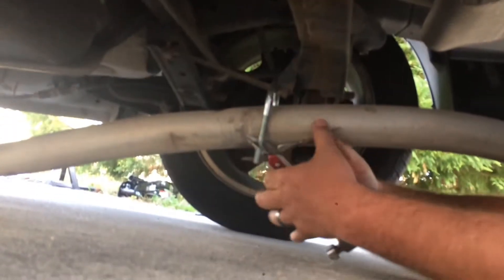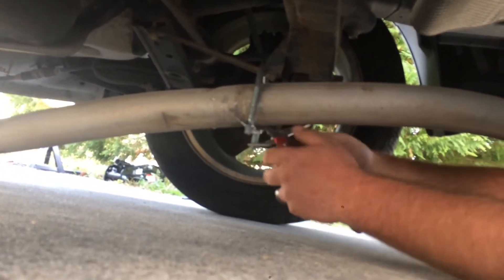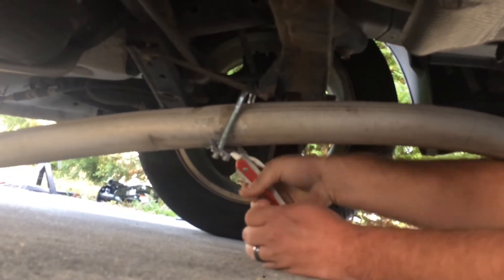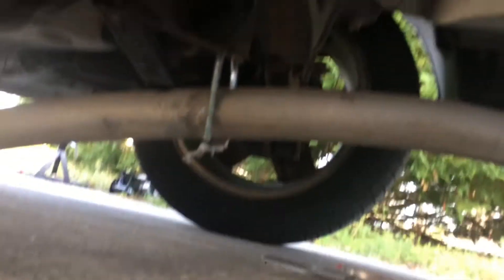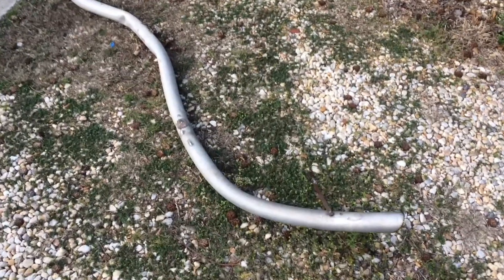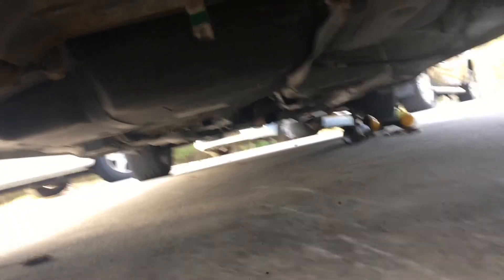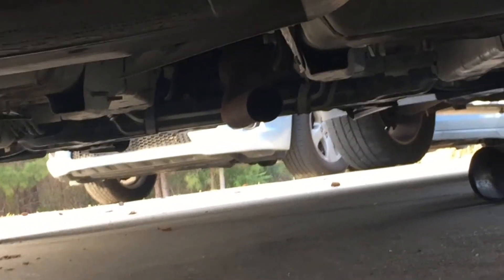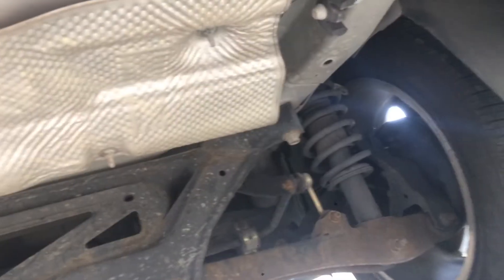STRAIGHT PIPED DODGE CALIBER BECOMES QUIET AGAIN